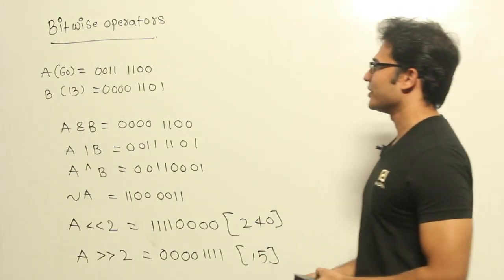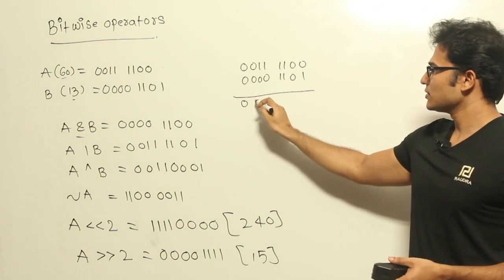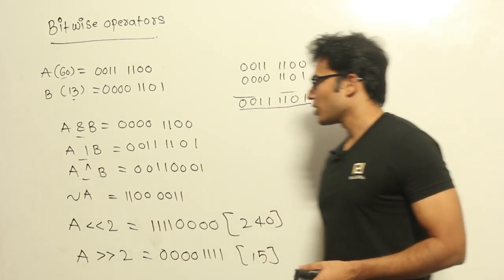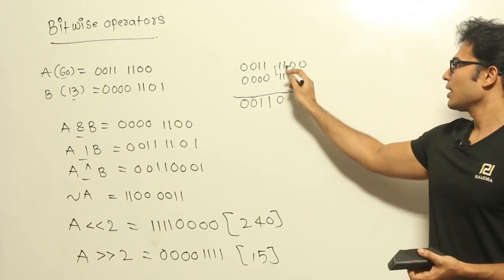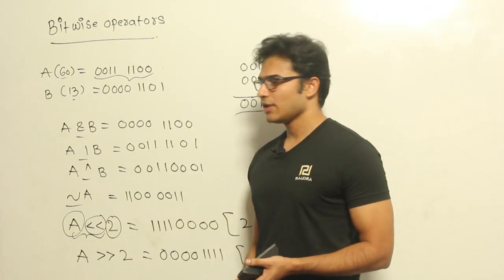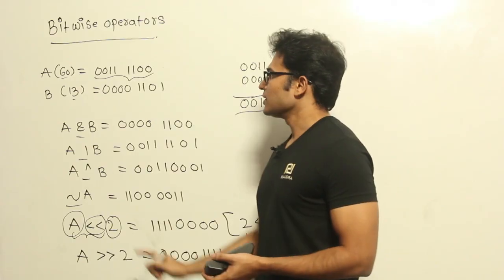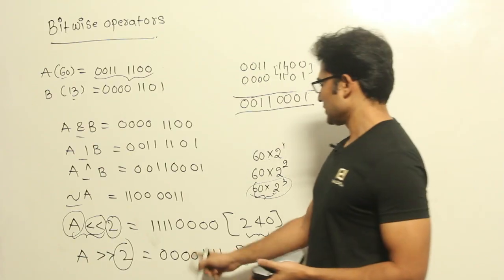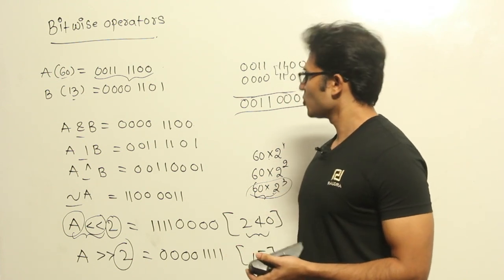Lecture 7 DS Bit operators